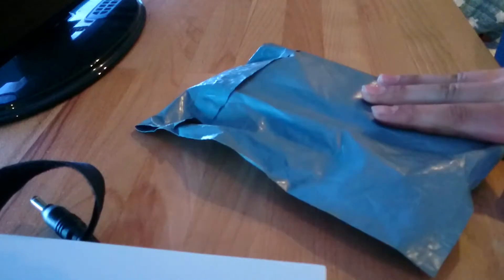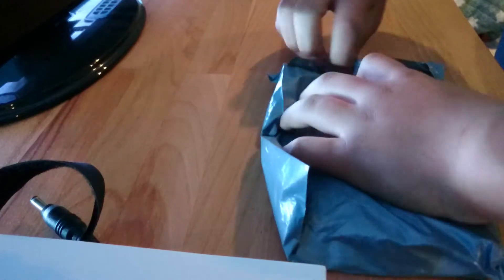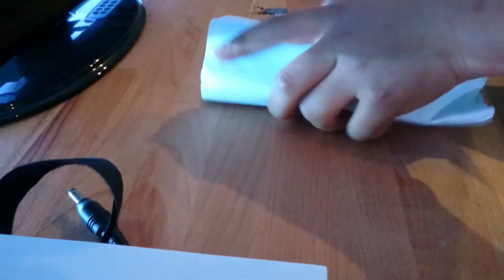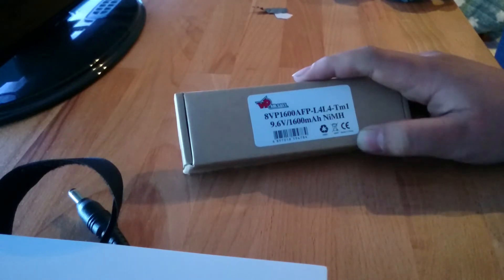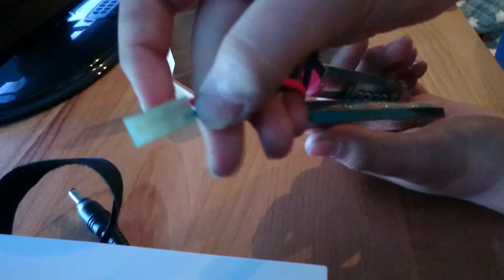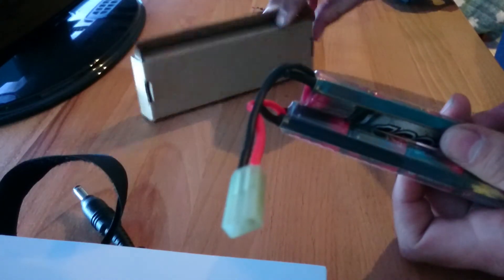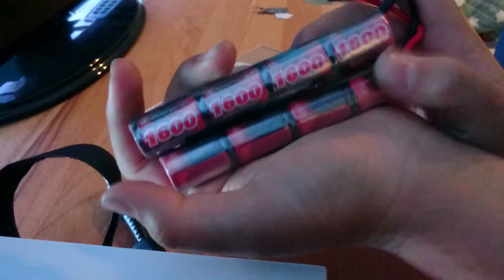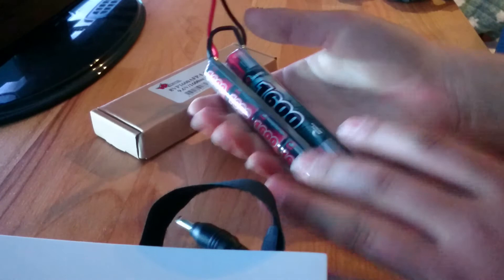1600mah 9.6v vapex battery review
Sorry me and Ben have not uploaded to this channel for a while we had a break from airsoft but we are now getting back into it so we will be trying to upload more often please like and subscribe